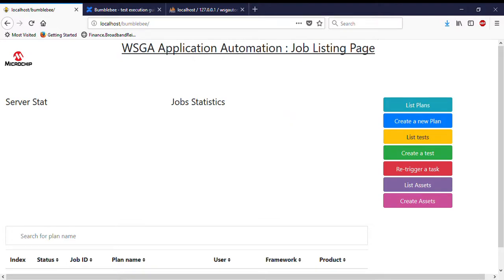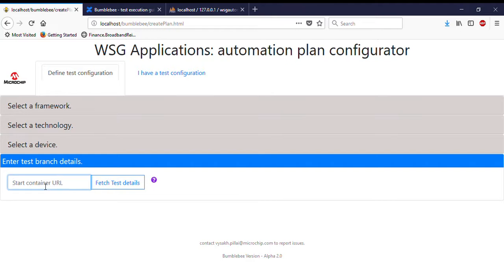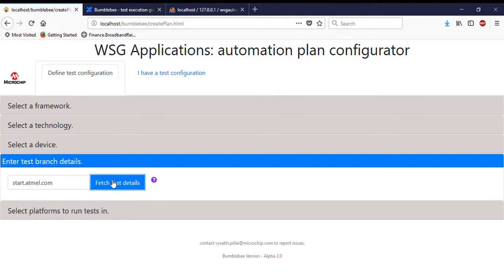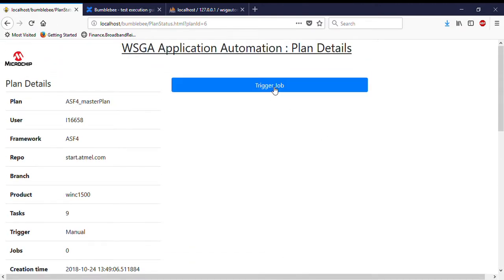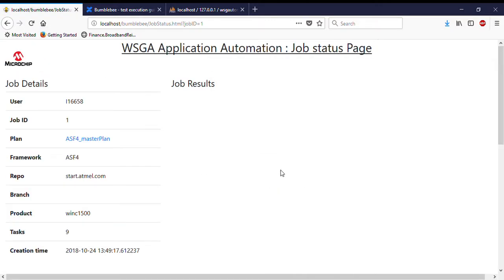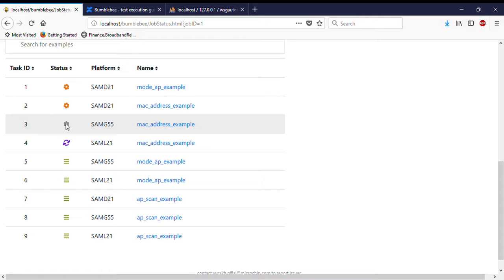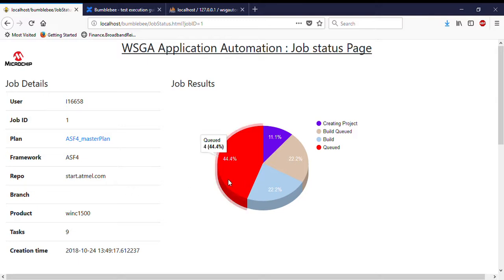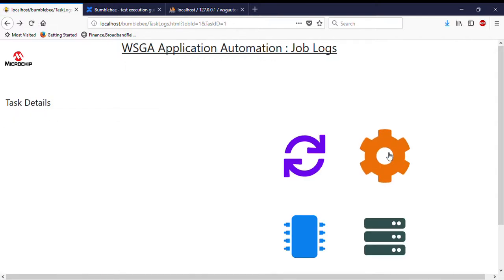04 Creating an ASF4 project